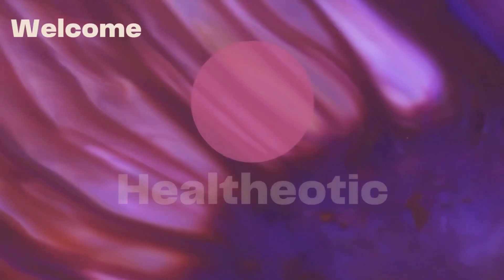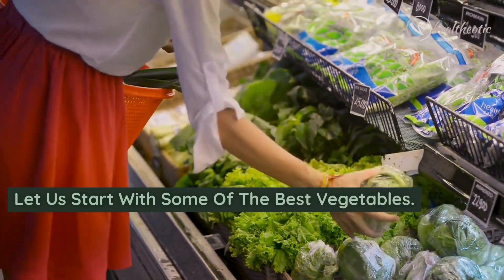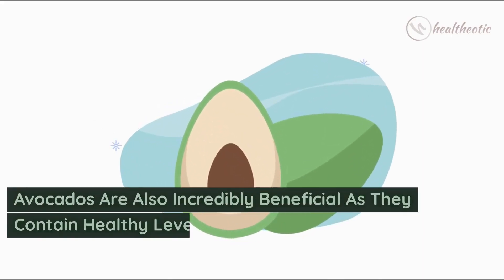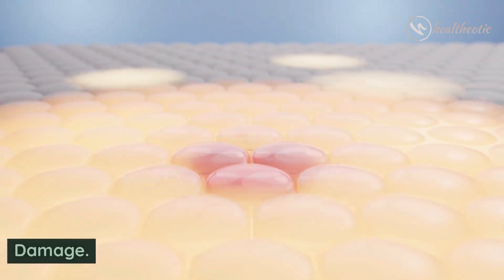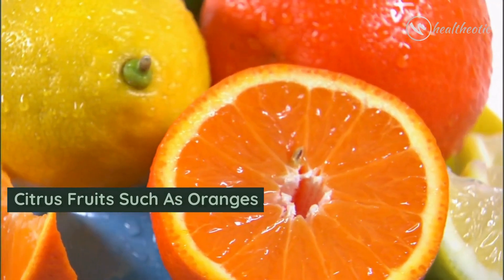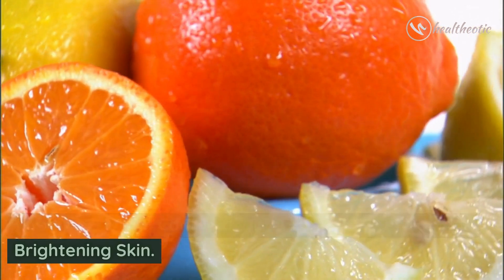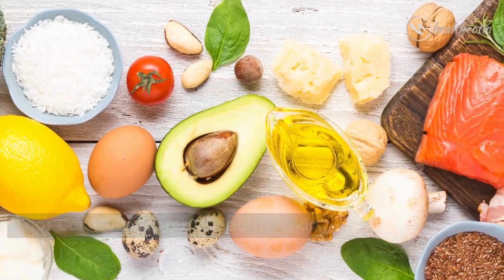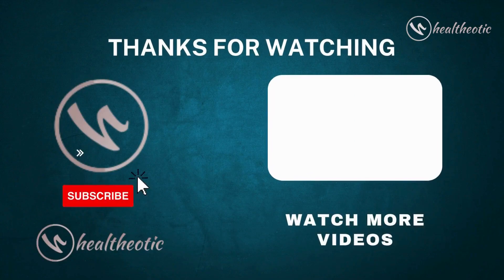Get GLOWING Clear Skin with These Foods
Discover the top foods that can help you achieve clear and glowing skin naturally in this video. Learn about the best foods for promoting healthy skin, including how they can benefit your skin and overall well-being. Incorporate these foods into your diet to see noticeable improvements in your skin's appearance. Say goodbye to dull skin and hello to a radiant complexion with these skin-loving foods! Certain foods can directly impact your skin health and appearance. By incorporating the right foods into your diet, you can promote clear and glowing skin. Today, I'm going to reveal the top foods that will help you achieve that coveted radiant complexion. In conclusion, the key to achieving glowing skin naturally lies in your diet.

Now, I encourage you to try incorporating these skin-loving foods into your daily meals and share your results in the comments below. Until next time, take care and keep shining bright!